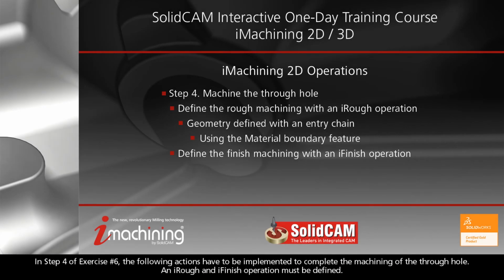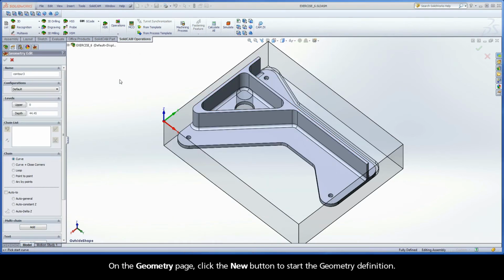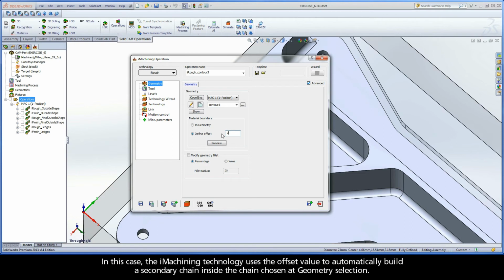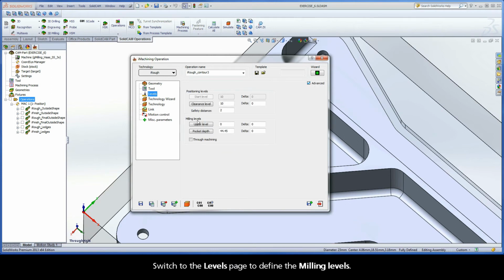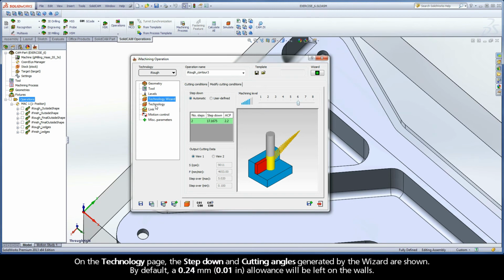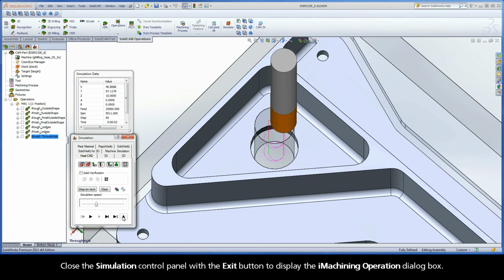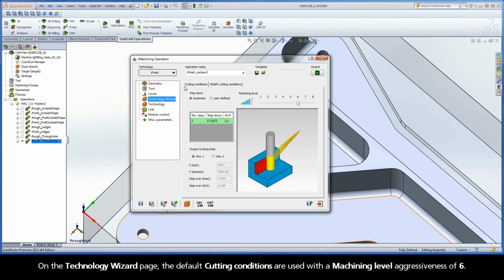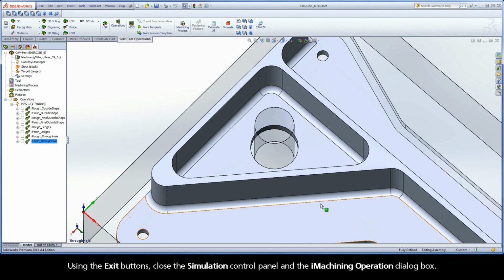SolidCAM iMachining Training Course - Exer #6: Machine the through hole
This video is Step 4 in Exercise #6 of the Interactive Training Course for iMachining. The following actions are implemented to define the rough and finish machining of the through hole. Since the through hole is slightly larger than the "precut area", a Material boundary can be used to define the machining geometry. A 2 mm (0.0787 in) offset is defined and iMachining automatically builds the offset chain. The auto-built chain is used for safe tool entry.